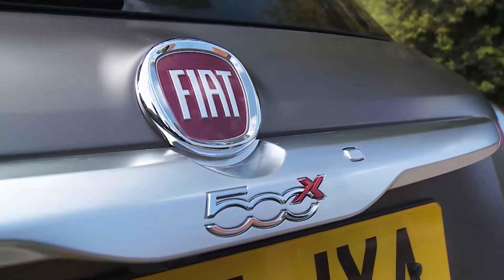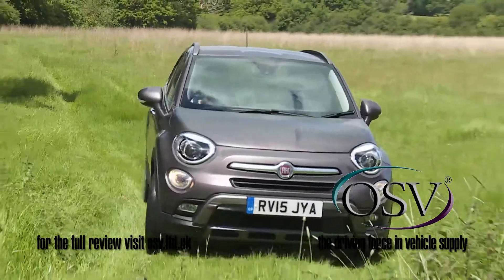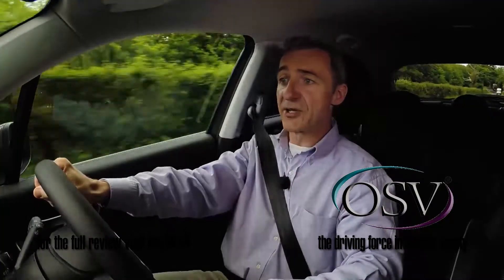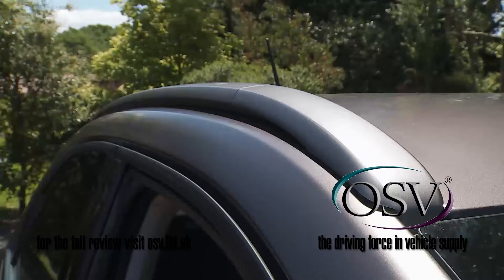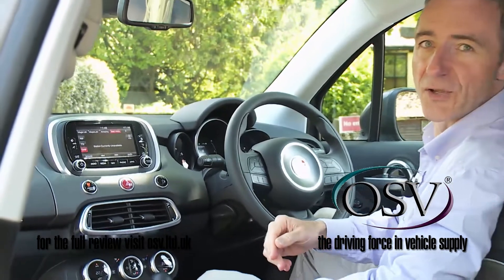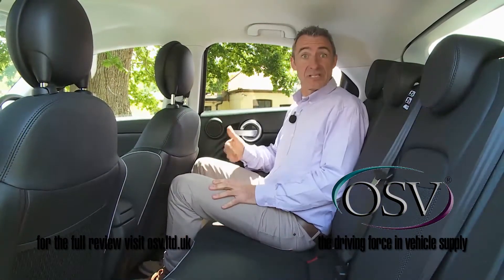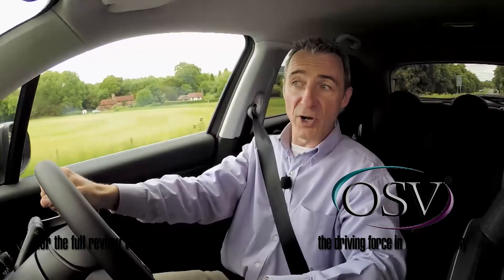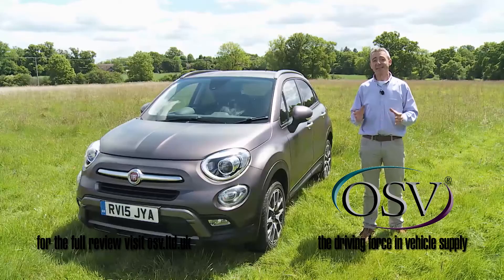Fiat 500X 2015 In-Depth Review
Loved the cute and retro Fiat 500 but need something bigger? The Fiat 500X Hatchback is the grown-up version of the smash-hit vintage city car. It’s ideal for young families who need more space for the kids and toys, but who still want to be on-trend.

Never has such a big car looked so cute. The 500X is a crossover through and through, blending a tall seating position with hatchback sensibilities. It’s got style, room and doesn’t cost much to keep on the road. But how well have Fiat transferred the 500’s winning formula to the big family car sector?

Join OSV as we find out with our 2017 Fiat 500X Hatchback review.